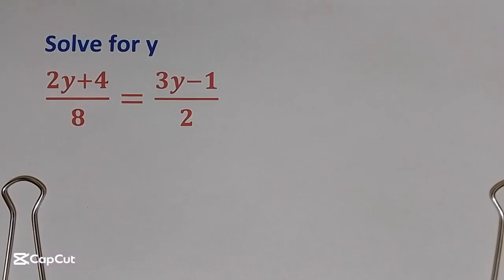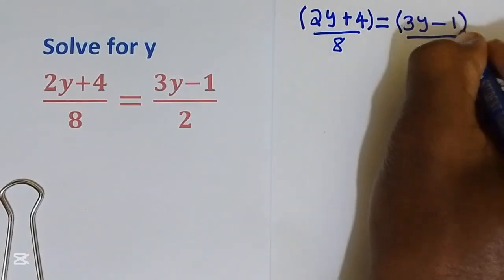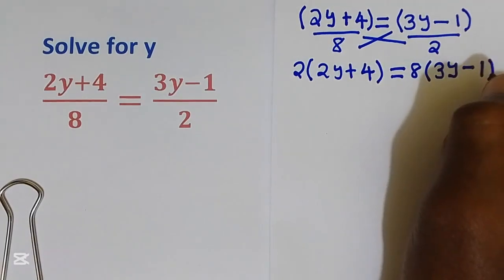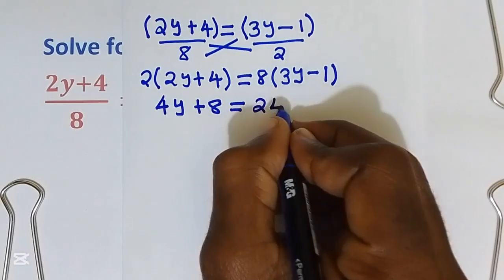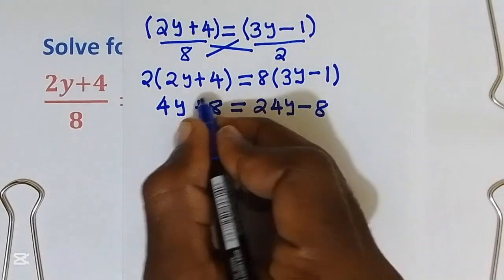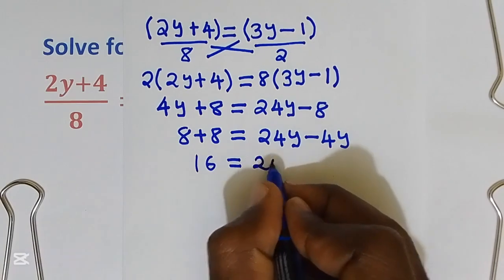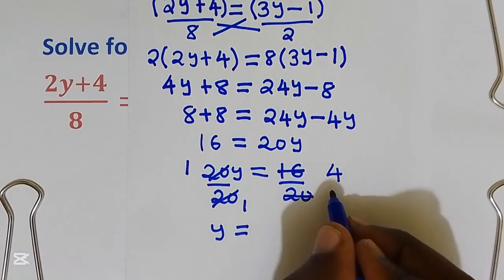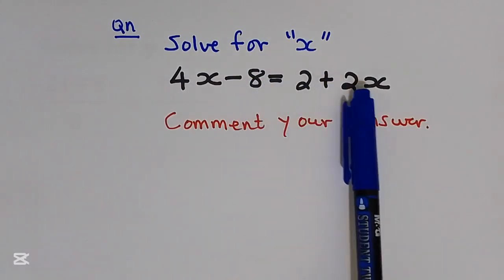Solve Linear Equations: Numerator/Denominator Form Made Easy! (Solve for Y)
Unlocking Linear Equations: Master Numerator/Denominator Form!

Are you struggling to solve linear equations when they involve fractions? This video is your ultimate guide! We break down the process of solving linear equations presented in numerator over denominator form, specifically focusing on isolating the variable 'y'. Whether you're a student tackling algebra for the first time or need a refresher, this tutorial will equip you with the skills to confidently solve these types of equations.

This video provides a clear and concise approach to solving linear equations with fractions. We walk you through each step, explaining the logic and reasoning behind every move. You'll learn how to confidently manipulate equations, eliminate fractions, and isolate the variable 'y' to find the solution. No more struggling with fractions – start mastering linear equations today!